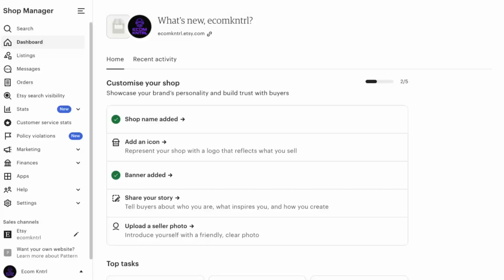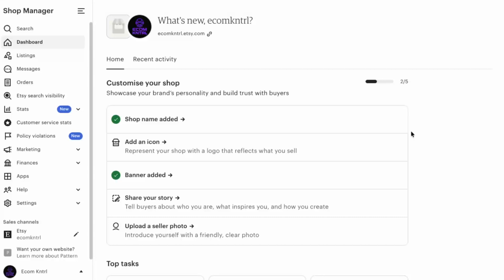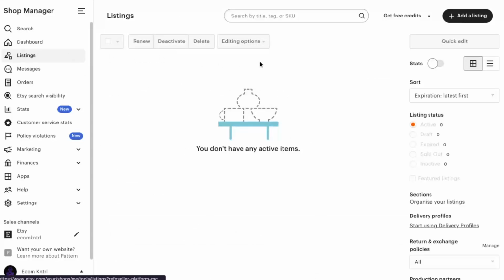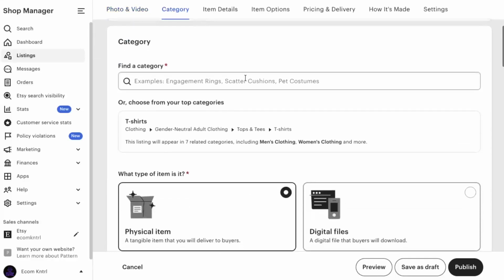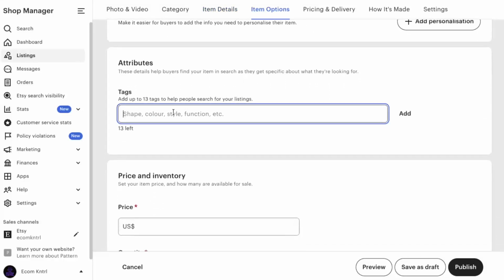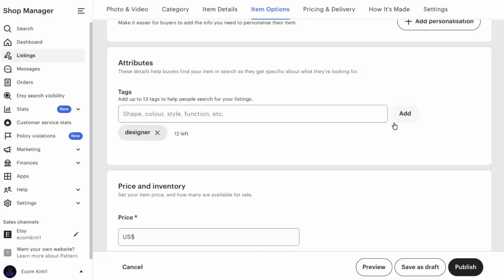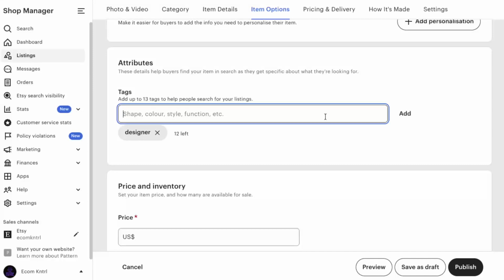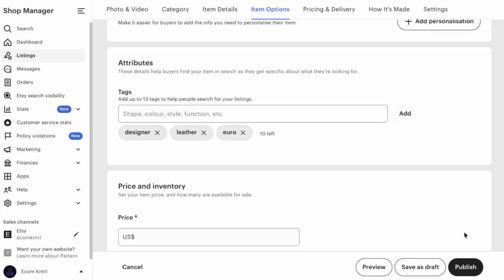How To Use Tags To Rank Higher In Etsy Search (2026) | Etsy SEO Tags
How to use tags to rank higher in Etsy search is exactly what you’ll learn in this step-by-step tutorial. In this video, I show you a simple, updated strategy to choose and organize tags so your listings get in front of more buyers. You’ll see how to research real customer search terms, turn them into powerful tag combinations, and avoid common tag mistakes that hurt your visibility. We’ll cover long-tail keywords, matching titles and tags, and how often you should refresh your tags for best results. Watch until the end to be confident you’re using the latest Etsy SEO methods that actually work.